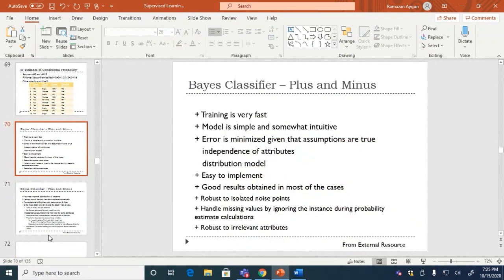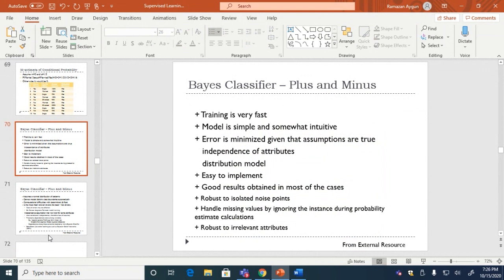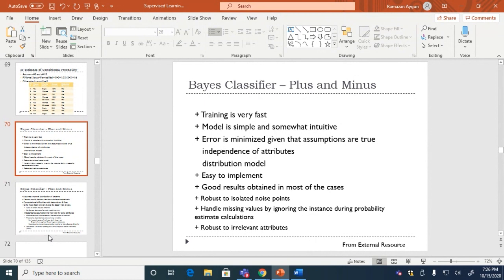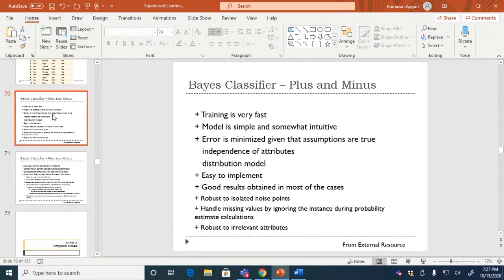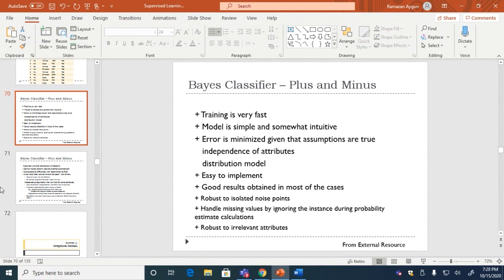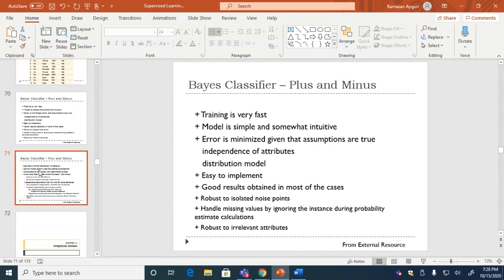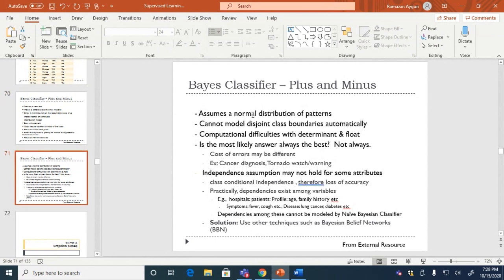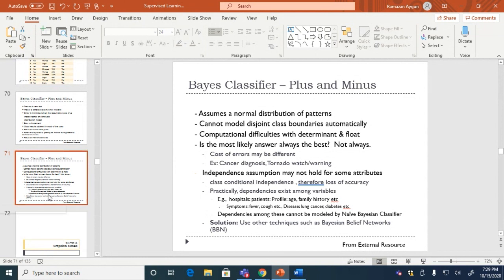c Bayes5 Summary